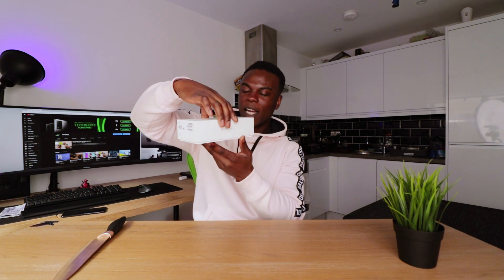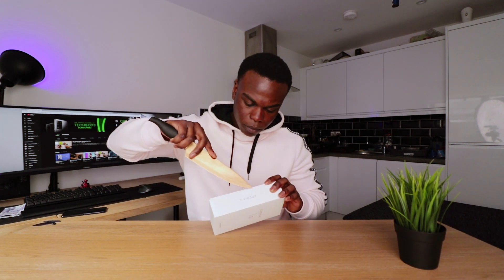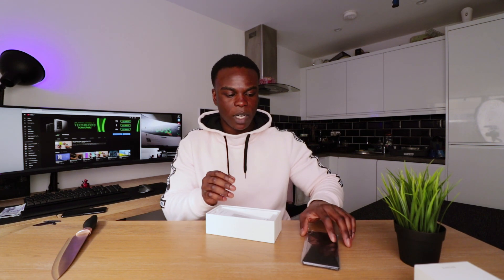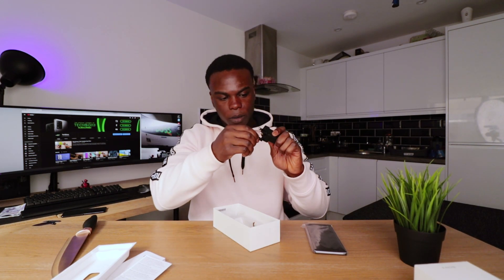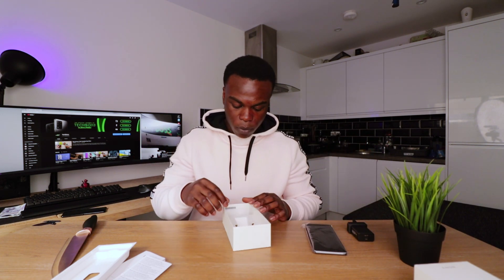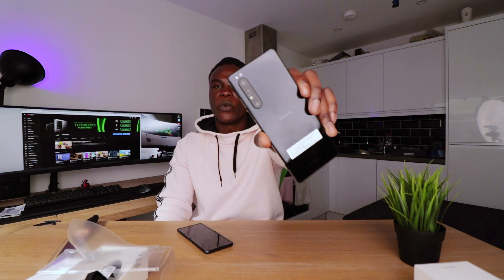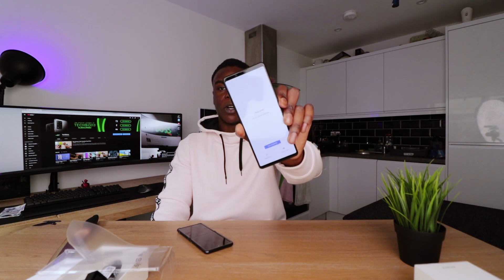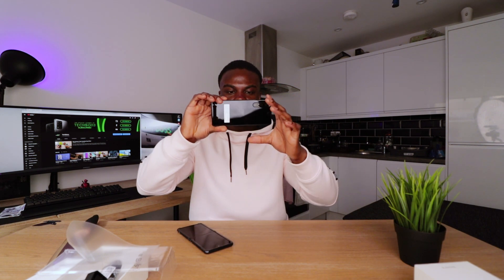Sony Xperia 1 ii Unboxing And Giveaway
Here's the sony Xperia 1 ii in all it's glory and it looks absolutely stunning